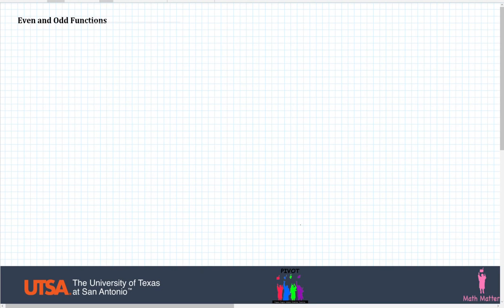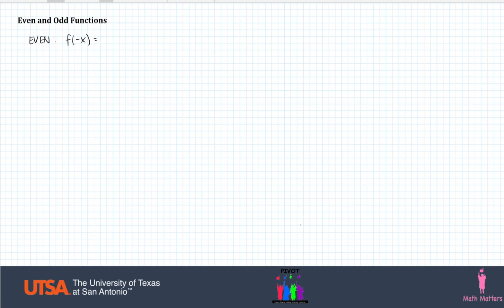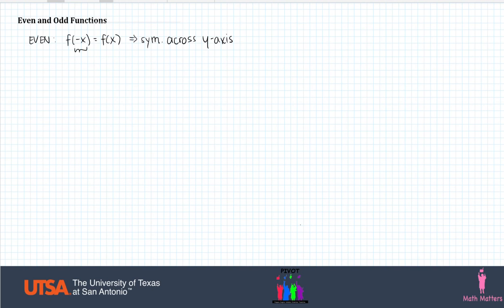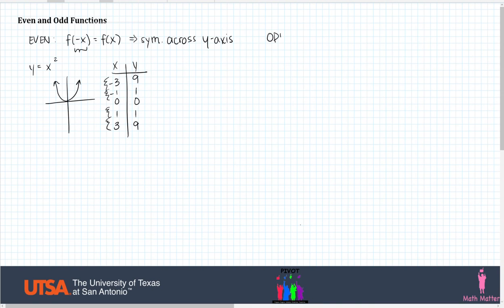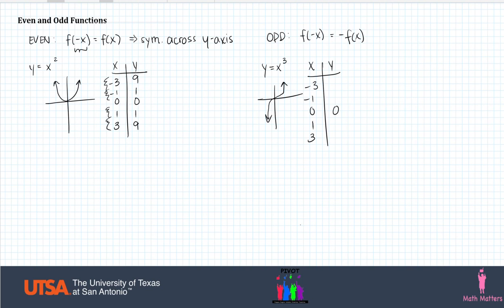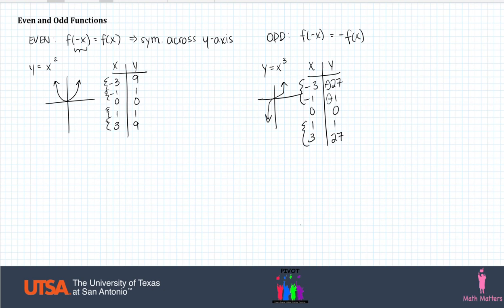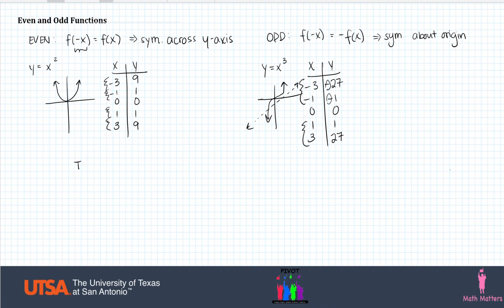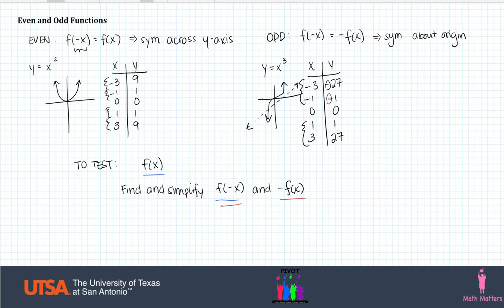Even and Odd Functions